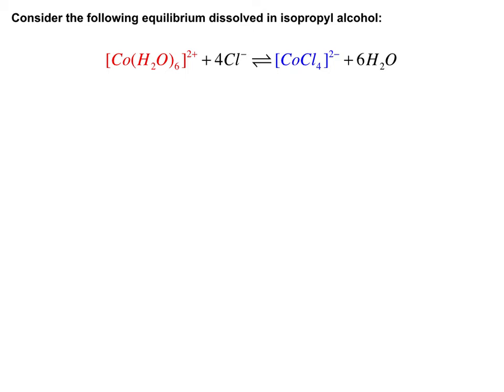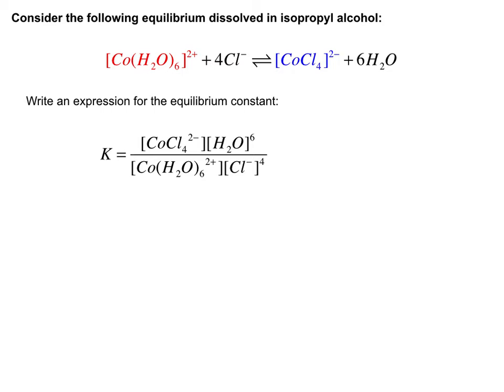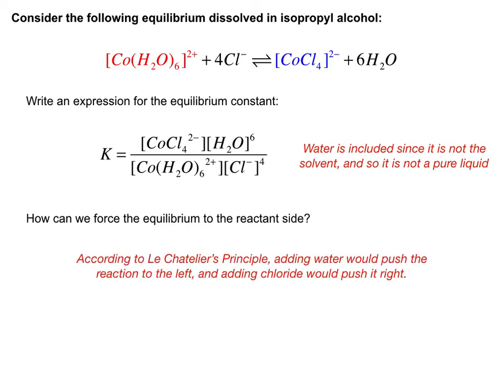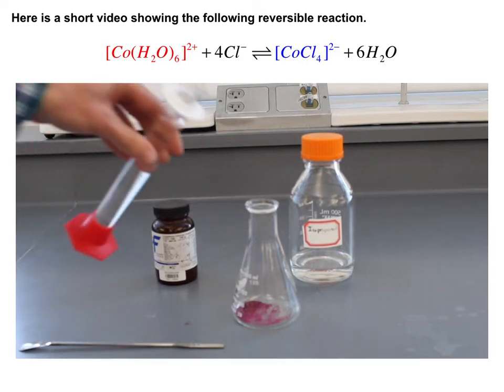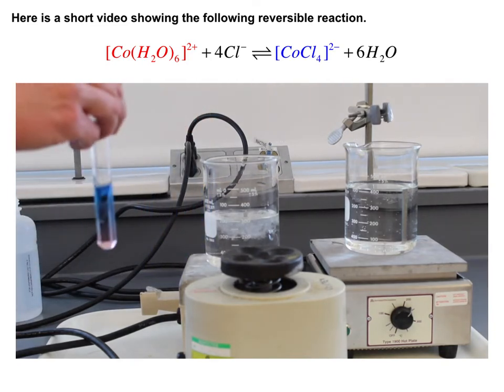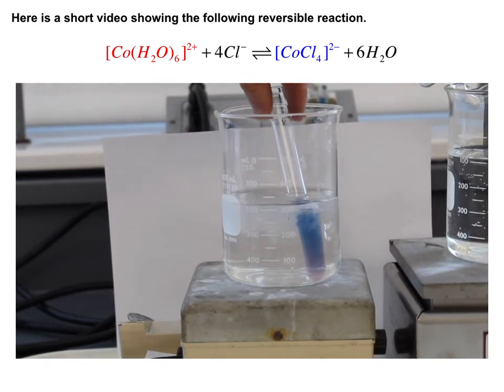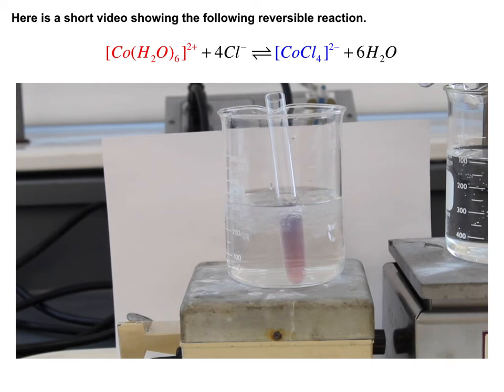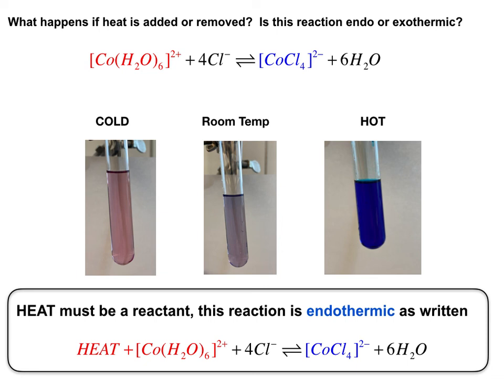How heat affects an equilibrium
A mini lecture with chemical demonstration on how heat shifts the equilibrium between cobalt complexes.